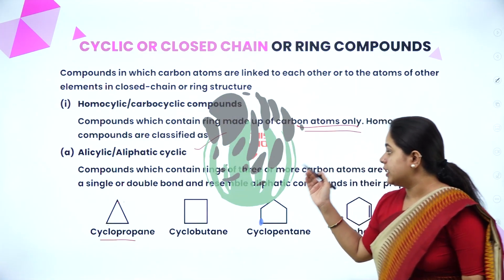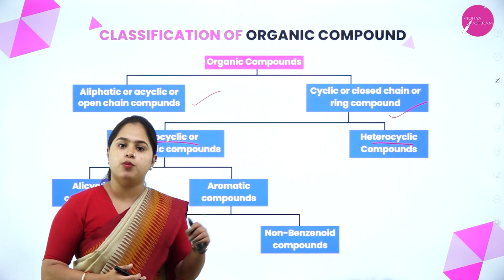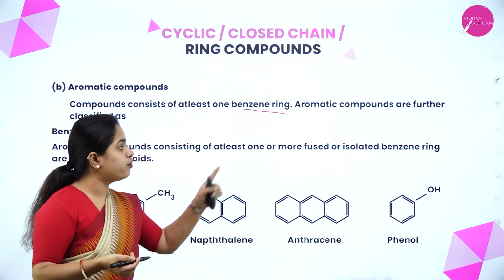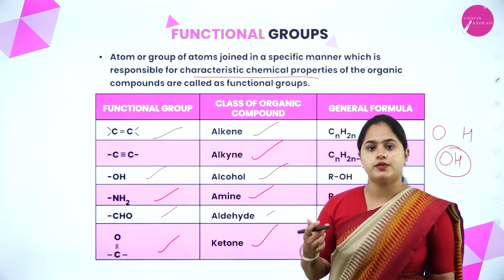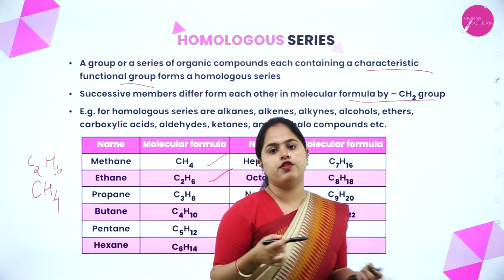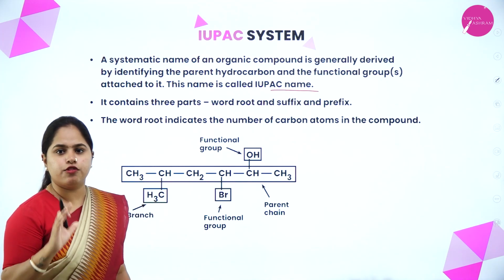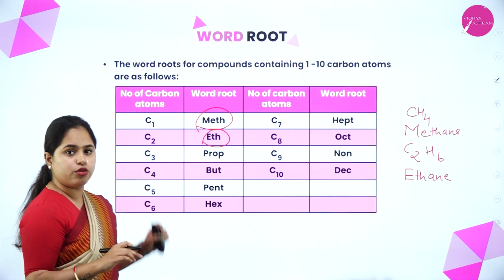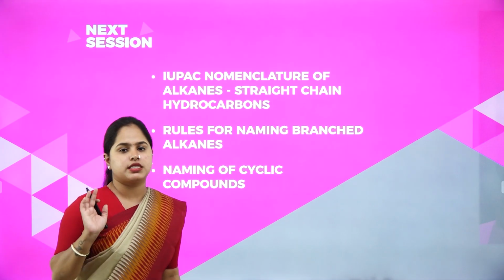DAY 25 | CHEMISTRY | CLASS XI | ORGANIC CHEMISTRY SOME BASIC PRINCIPLES AND TECHNIQUES | L2